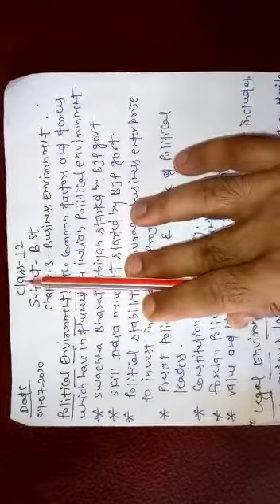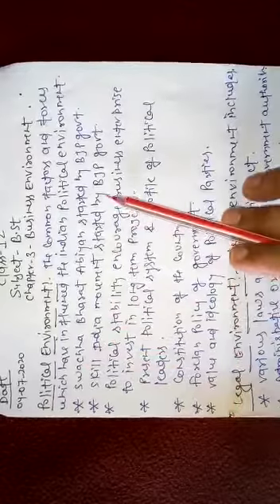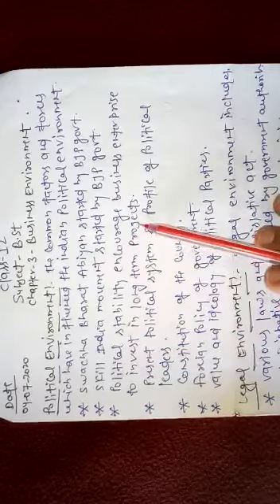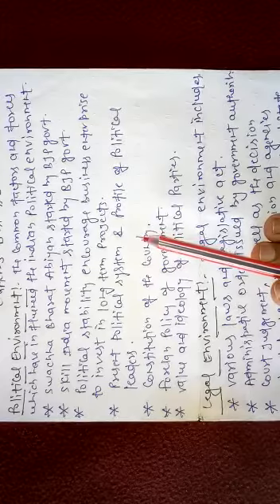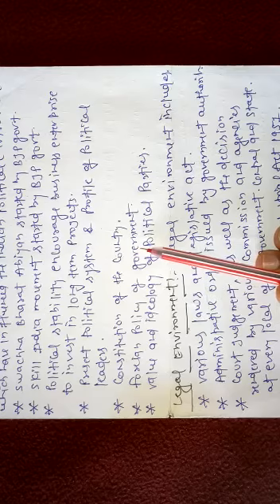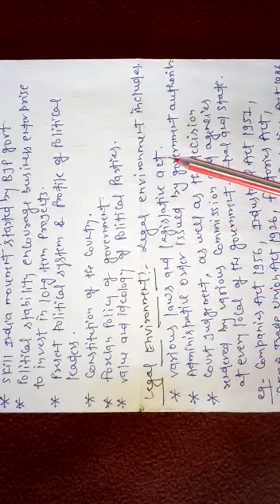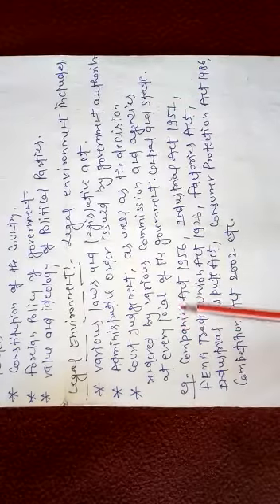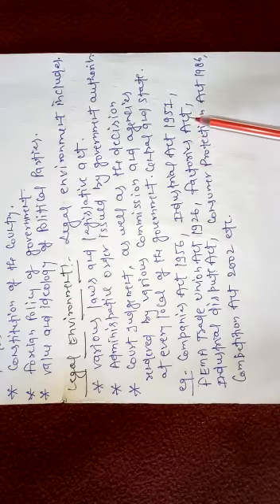Class 12 Business Studies by Kehar Sir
Topic: Business Environment